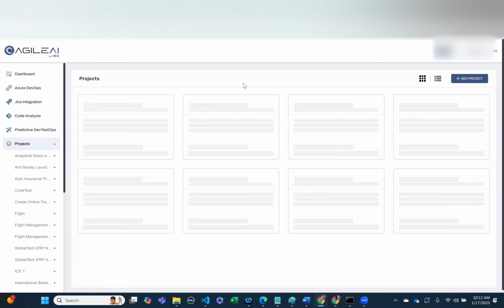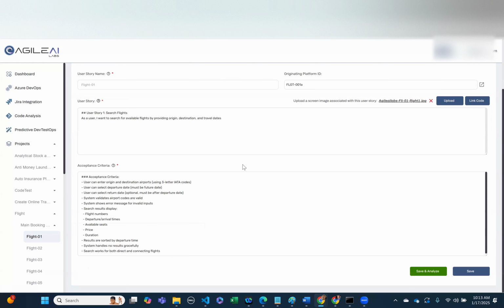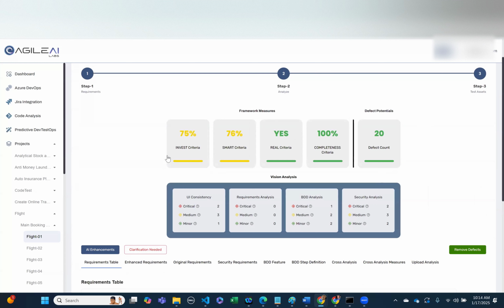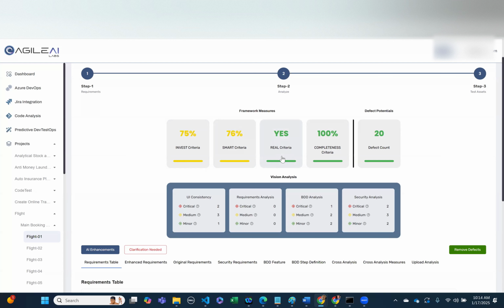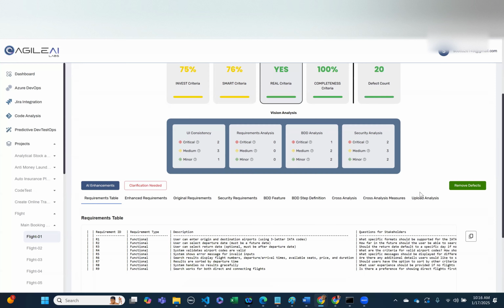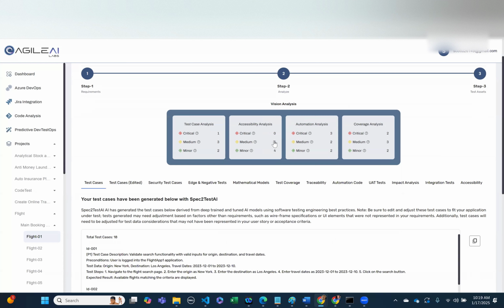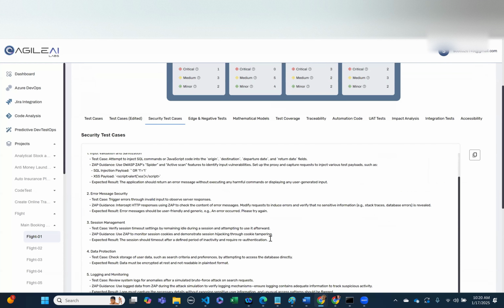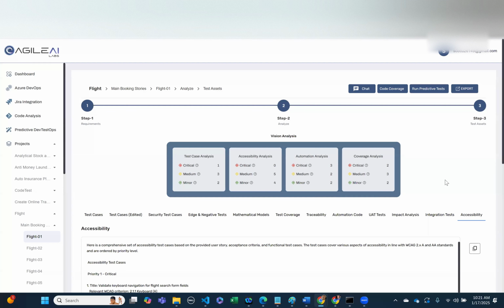Spec2TestAI Short Demo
This is a brief overview of some of the features Spec2TestAI delivers, including requirements analysis and early defect prevention to perfectly aligned test assets.
We do NOT cover the new predictive testing features which are in a league of their own.